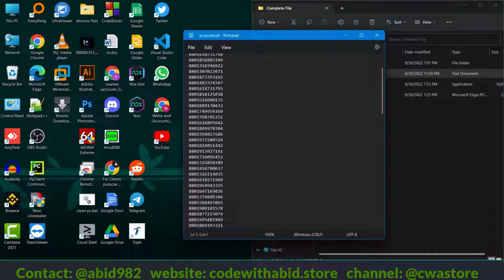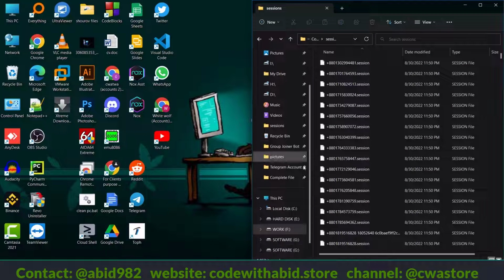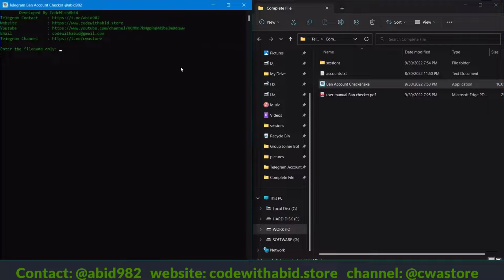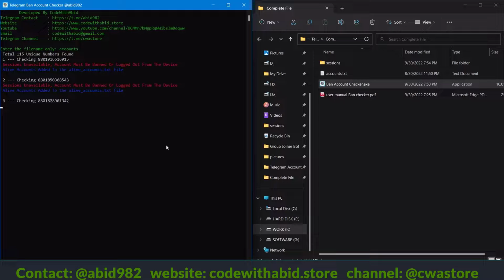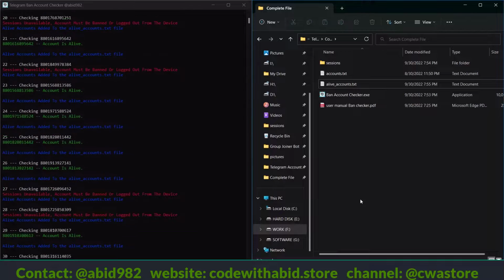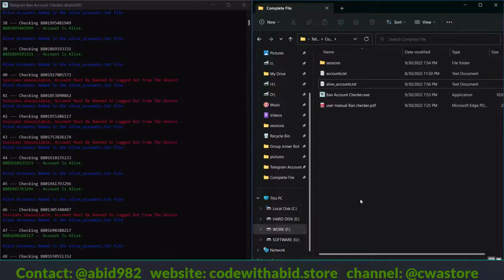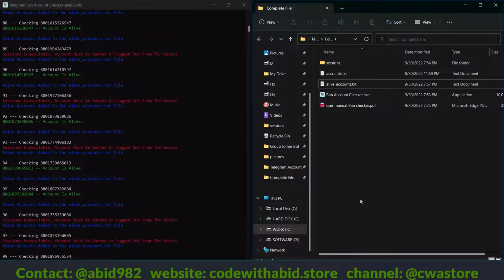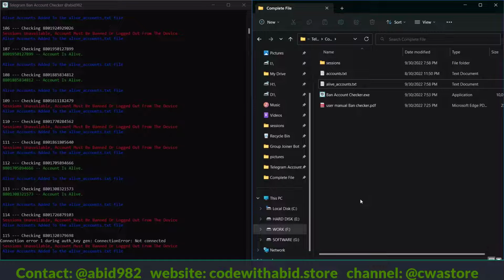Telegram Ban Checker: Find Out If Your Account is Banned | Codewithabid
Comment if you have any problem regarding this video or any programing related problems. I'll Try to response in a short time.

Post Any Problem In Our Facebook Group & We will help you to solve the problem.